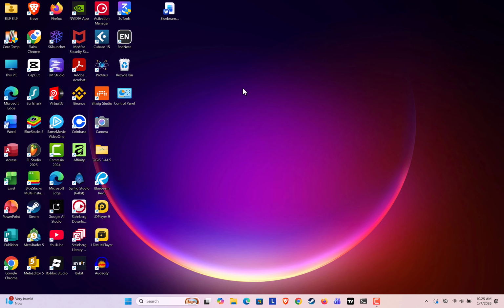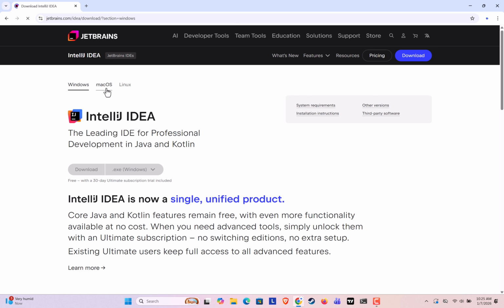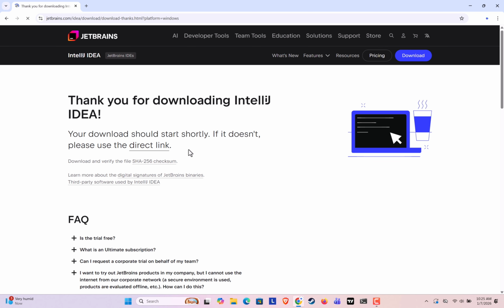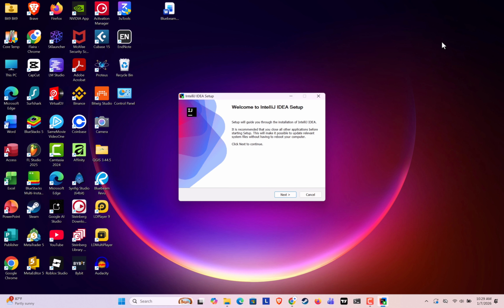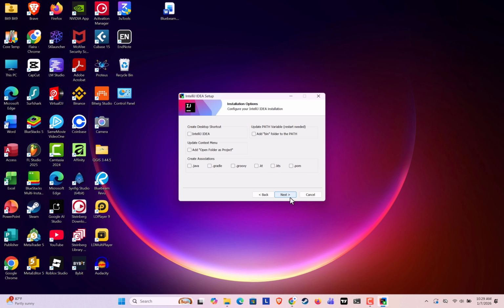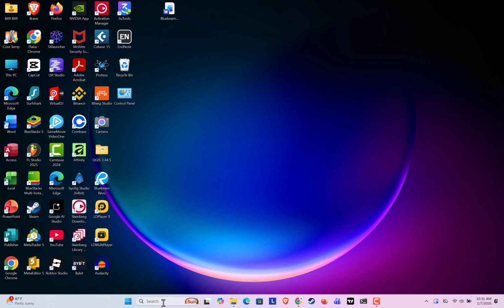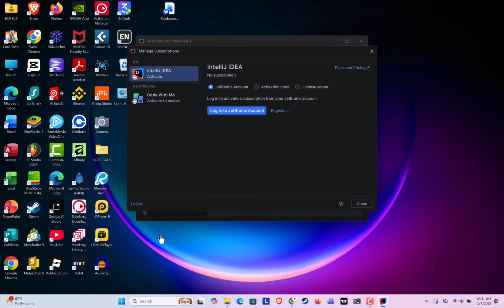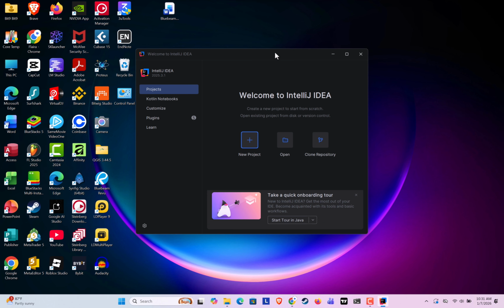How To Download and Install IntelliJ IDEA on PC/Laptop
In this video, I’ll show you how to download and install Rider on your Windows PC.